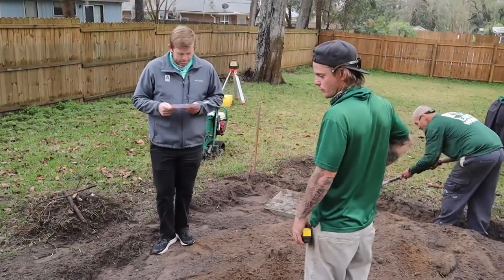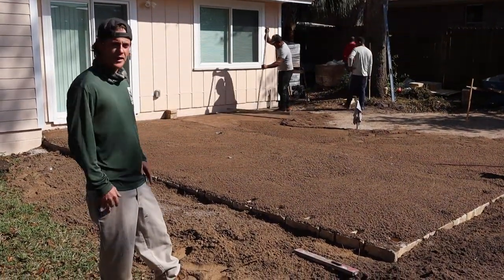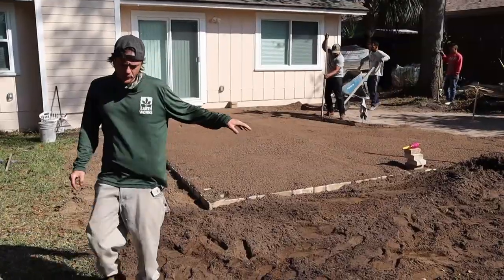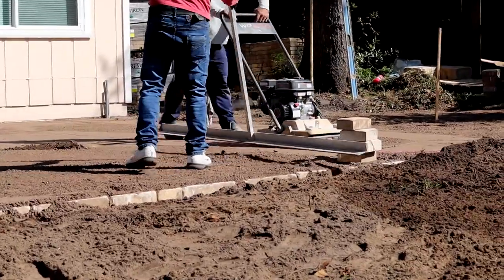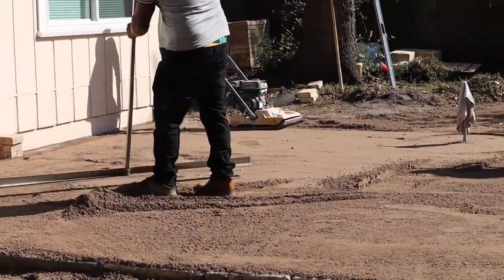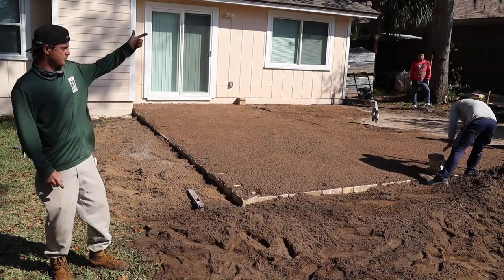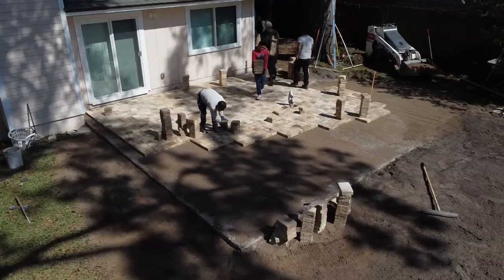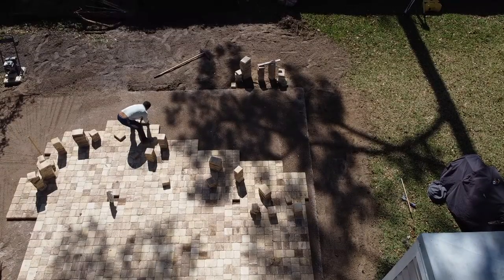Wall Blocks for Paver Patio Base Stability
Wall blocks are a terrific option to concrete footers where access is limited. They retain crushcrete and other base aggregates providing stability and protection for paver patios from runoff on slopes and landscapes with significant pitch. Mike Oaks, hardscaping foreman explains how Earth Works applies the use of these material for a client in Jacksonville Beach.